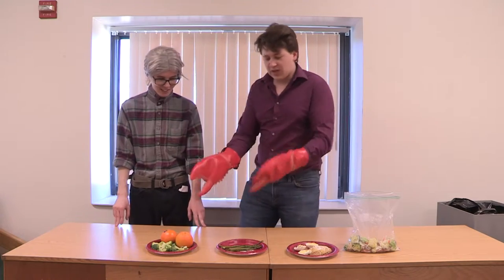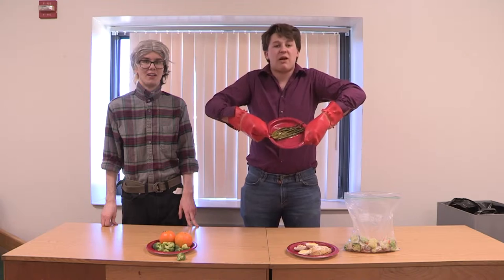The SHOW SHOW SHOW (ft. Jeremy Shluppz)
try our new product